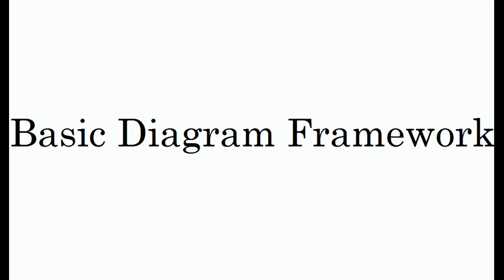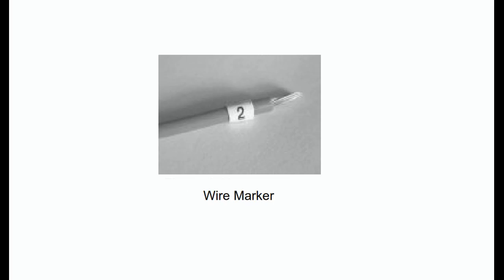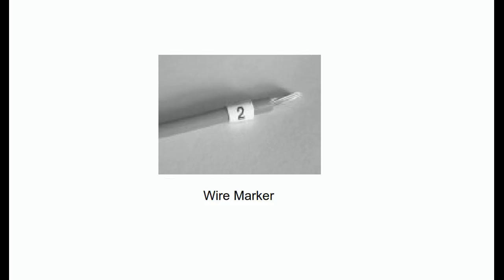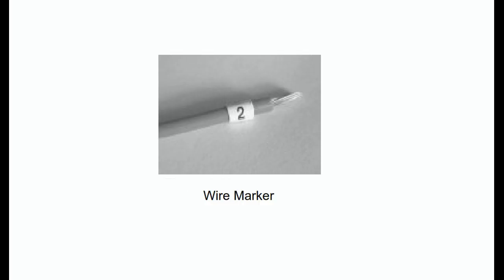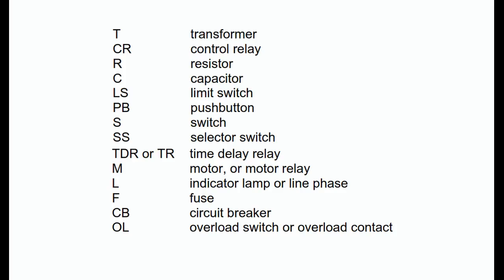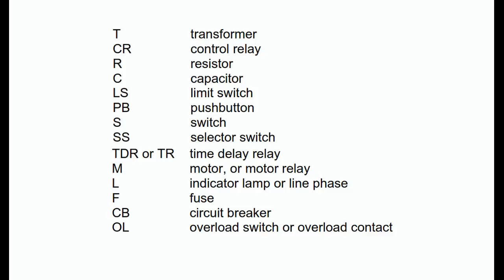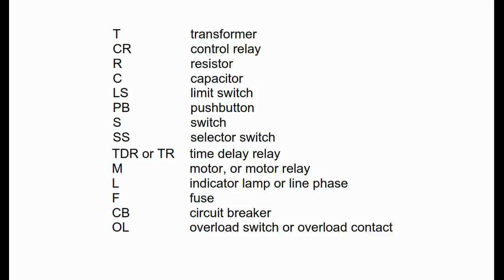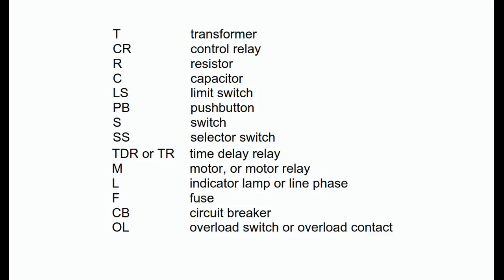03 - Ladder Diagram Fundamentals - Relays | Programming Methods and Applications Course